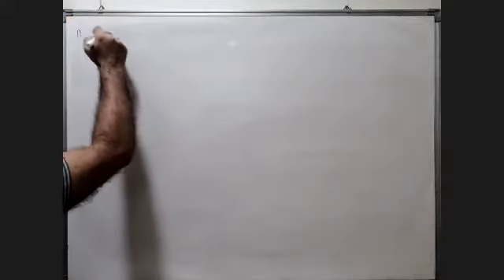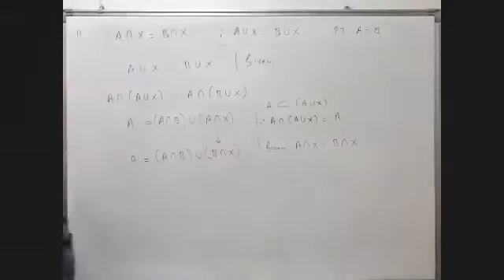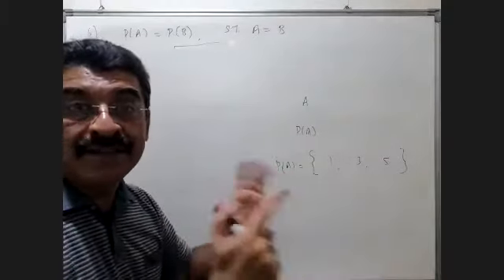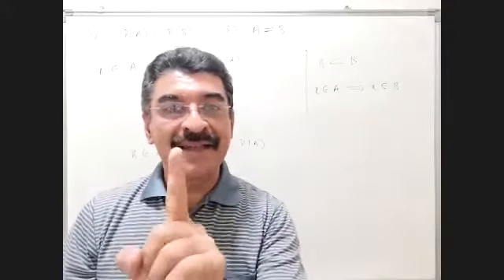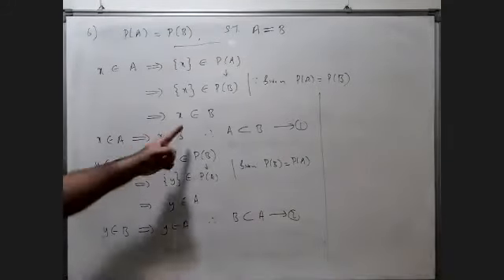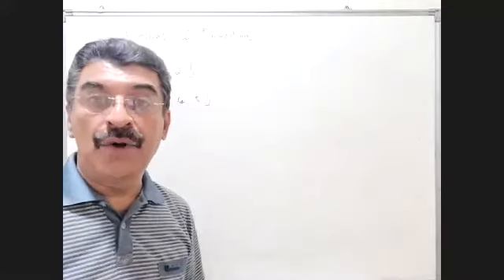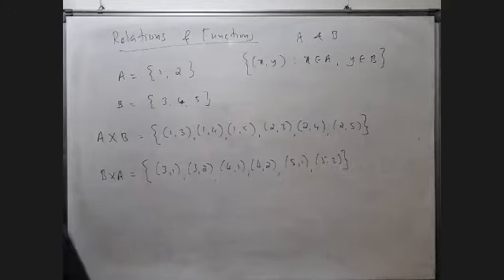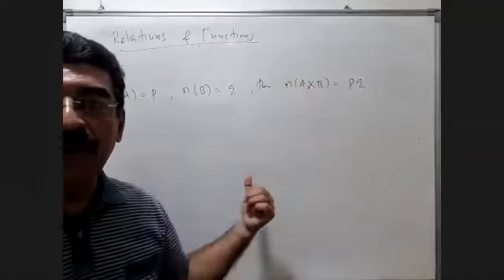Hari sir part 1 class XI ch1 SETS 7 may 2020